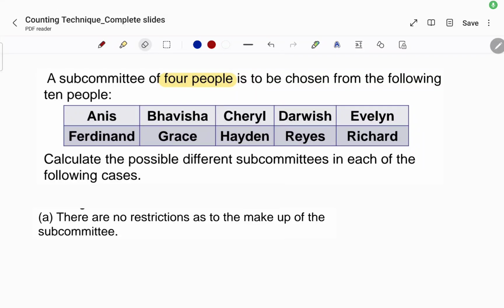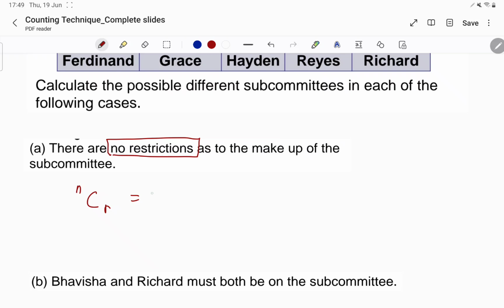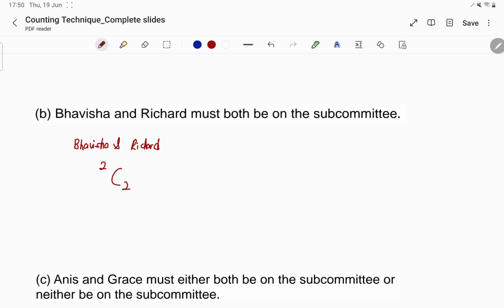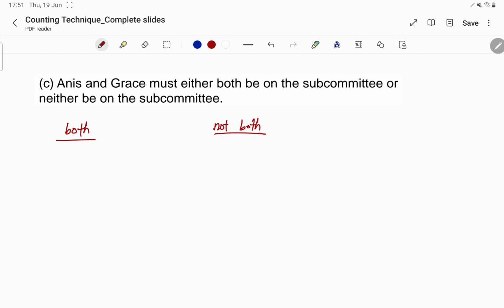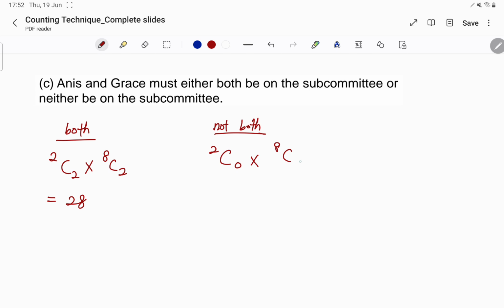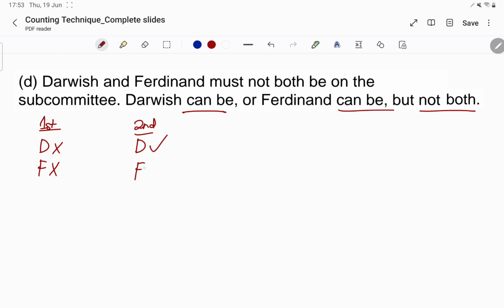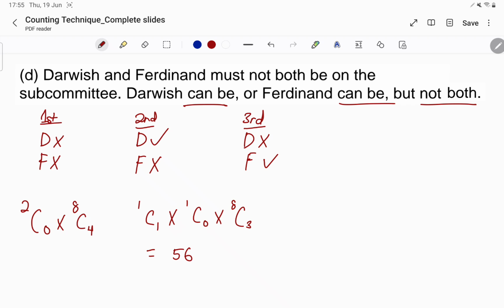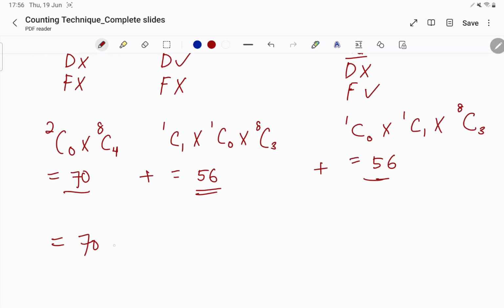CMFP0042 Mathematics 2 - Counting Techniques Lecture Slide (Page 20)